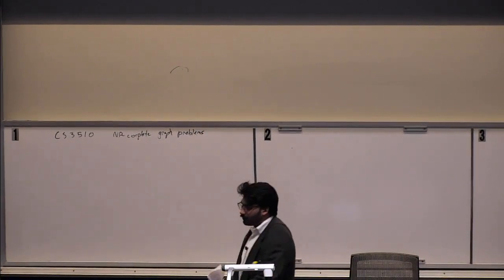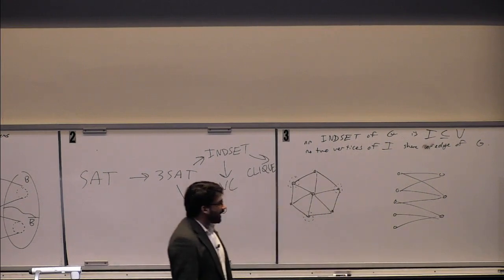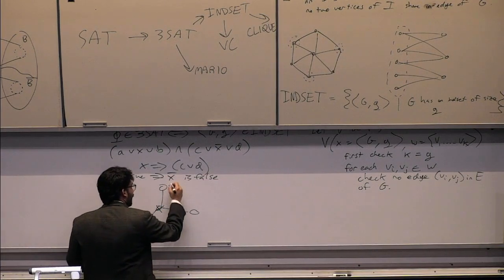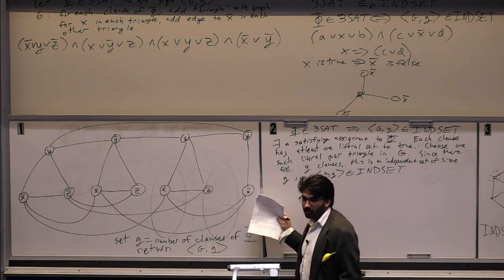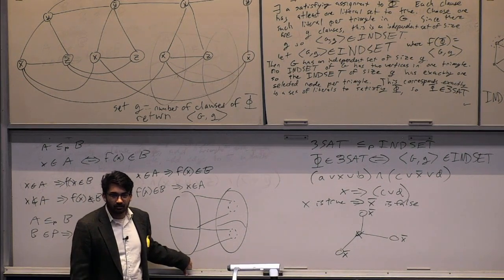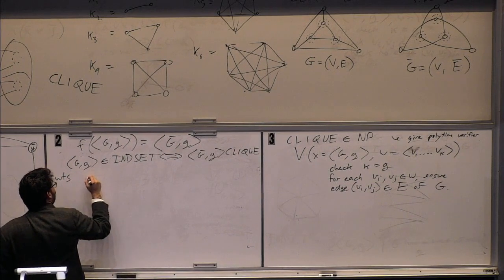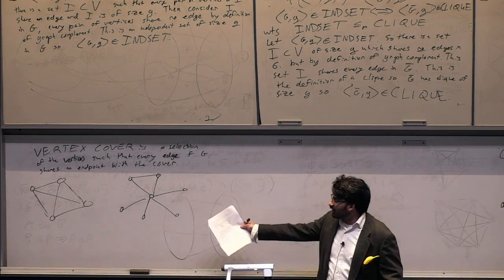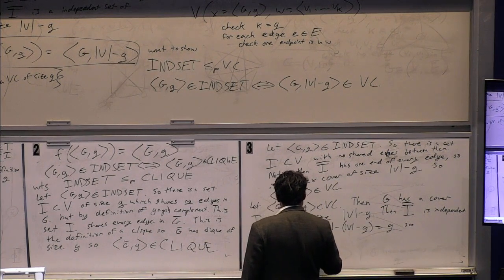CS3510 L15 Independent Set, Clique, and Vertex Cover